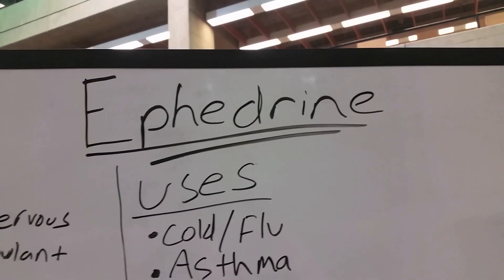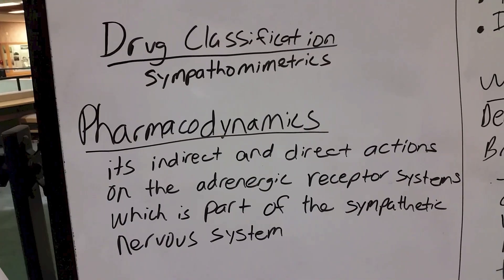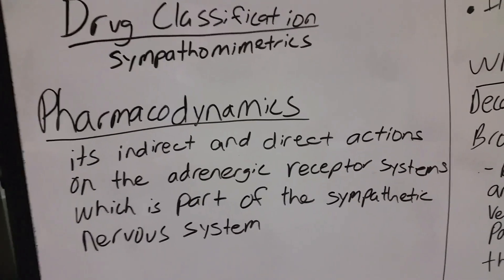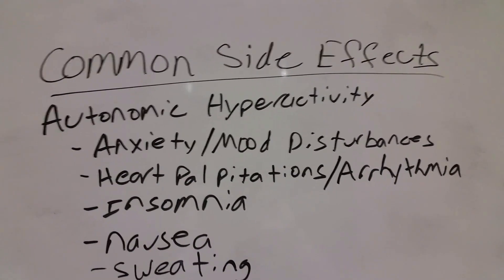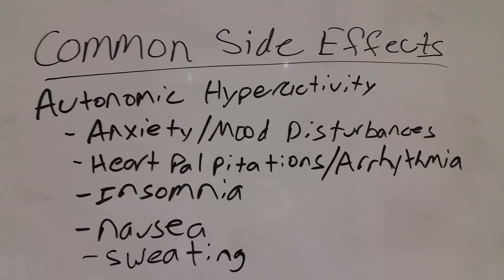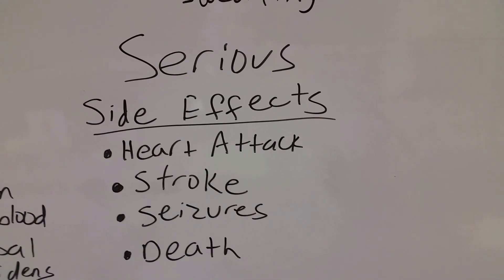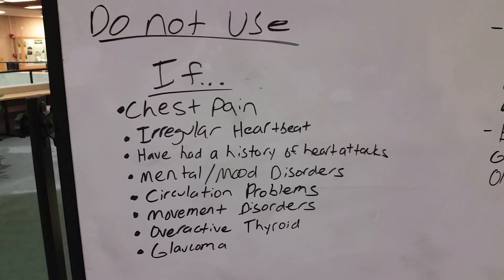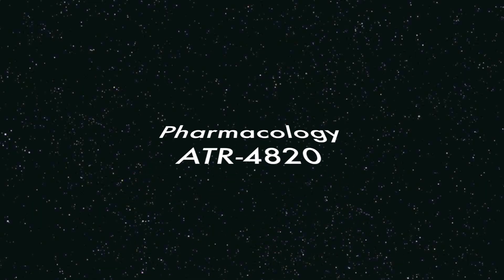Ephedrine: Use at your own risk. *Must see side effects*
This was a project for a Pharmacology class, ATR-4820. Instructor: Jessica Stanley. My group (Jamie, Robert, Cordell & myself) covered the drug, Ephedrine. At the end of the day, use this drug at your own risk, but overall we are against the use and especially the abuse of ephedrine.